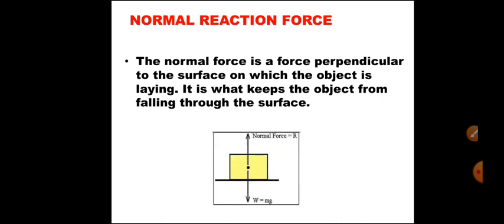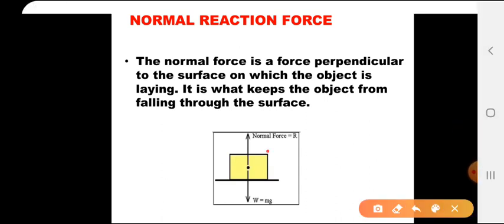Laws of MOTION Spring force